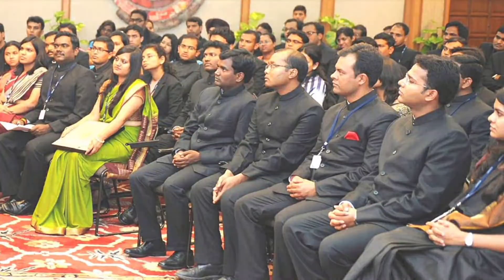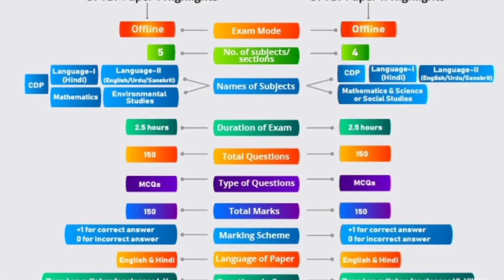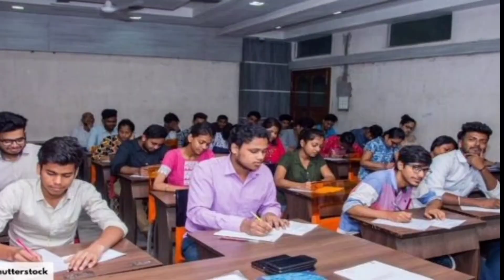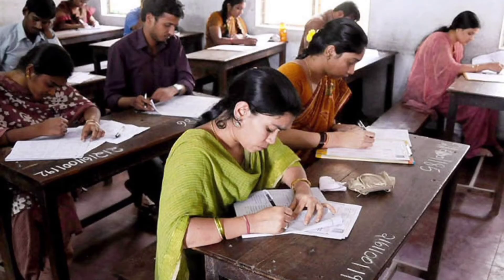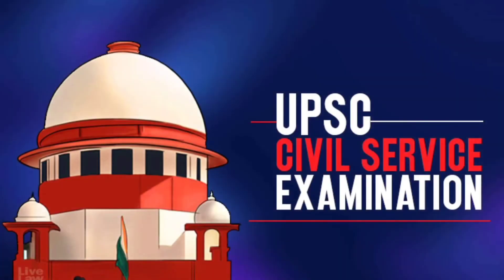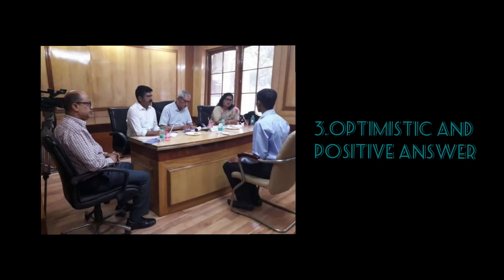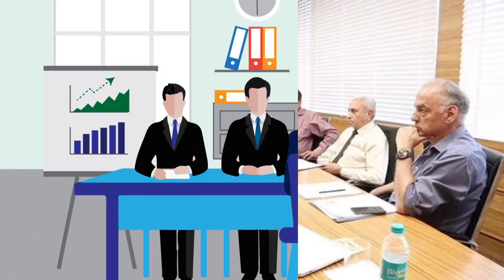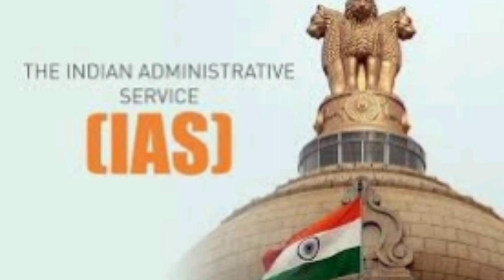How to prepare for UPSC interview? |Onlinekhanmarket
Interview or the personality test is the last of the rounds that an aspirant must face before making it to the final destination. Out of the 2075 marks, the IAS interview carries a weightage of 275 marks.

onlinekhanmarket is dedicated to provide you notes for IAS , Bank PO, SSC and many other government exams
For all round educational channel its invite every one